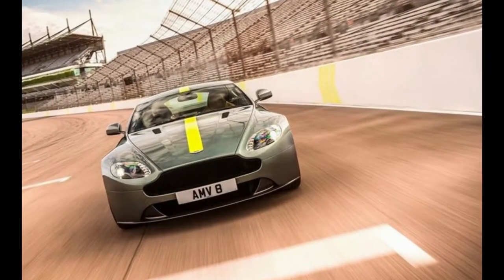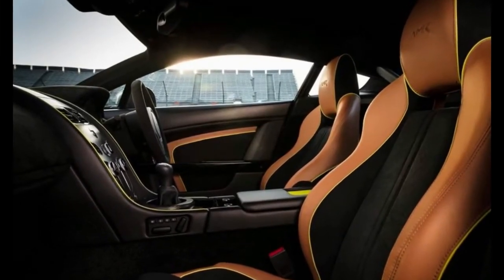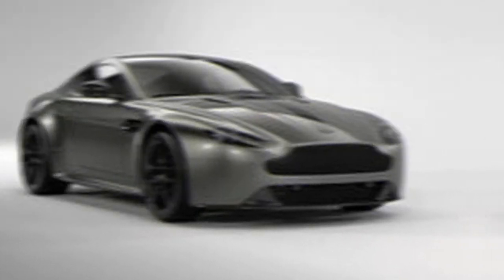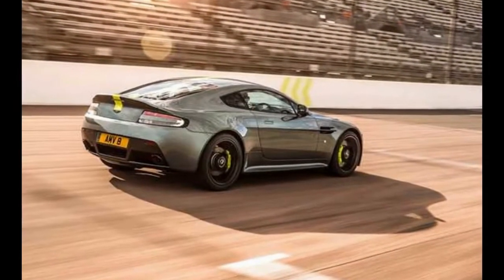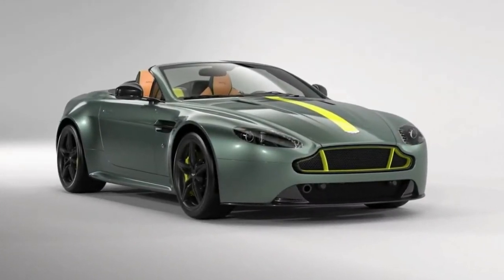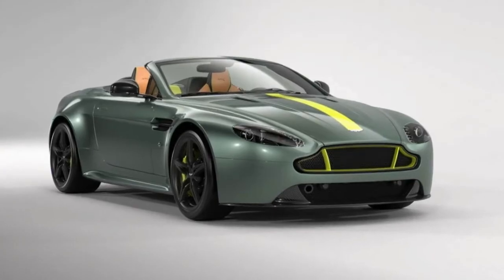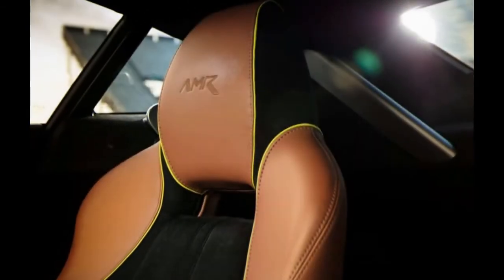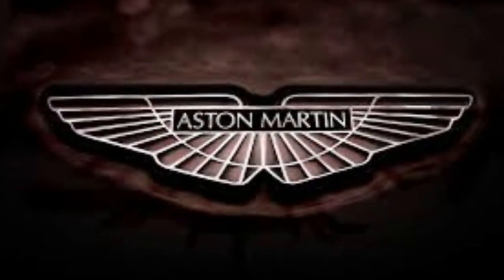OH NO !!!! ASTON MARTIN VINTAGE AMR 2018 announced it would build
Aston also announced it would build 100 examples of what was originally to be called the Vantage GT3, a slightly toned down race car for the road. It makes use of carbon fiber everywhere, including the roof and hood, and is powered by a massaged version of the corporate V-12 that makes 591 hp. Shortly after the variant was unveiled, Porsche took issue with the GT3 name, as it uses it on high-performance 911s, and so Aston agreed to change the name to GT12 as a reference to the engine's cylinder count. The Vantage GT12 went on sale in 2015, but not in the United States.
The Vantage lineup changes little for 2016. Updates include a new touch interface for the center stack, as well as the addition of several new interior colors, a new wheel design, newly available Glen Coe leather, and two new exterior colors: Cinnabar Orange and Ultramarine Black.
For 2017, the Vantage lineup simplifies with a V8 Vantage GTS and V12 Vantage S as the only models. Both hardtop and convertible versions are available, and either model can be equipped with an automatic or manual transmission, although only 100 V12 Vantage S models with a manual will be made and only 100 GTS versions will be made altogether.
Aston Martin Vantage history
The Vantage has a long and distinguished—though somewhat disjointed—history at Aston Martin. The Vantage name has been appended to vehicles in fits and starts since 1951, when it debuted on the DB2 Vantage. After a two-year run, the Vantage name went on an eight-year hiatus until 1961-63 when it returned for the DB4 Vantage. That began a succession of cars running through 1969, including the DB5 and DB6 Vantage models.
All of the DB-prefixed Vantages evolved a common theme of design and performance that built the Vantage name and, in many respects, Aston's reputation for style and speed.
Following the original DB-series cars, another short hiatus saw the name lie dormant until its return for a two-year run in 1972 and 1973 as, simply, the Vantage. Returning once again in 1977, the V8 Vantage would run until 1989. In 1986, a Vantage Volante convertible joined the coupe, also ending its run in 1989.
This second batch, the V8 Vantages, took both the name and the Aston Martin brand in new directions, both stylistically and in terms of performance. Almost a sort of luxurious British muscle car, the Vantages of this era were V-8 powered (as the name implies), larger, heavier cars that moved into the grand touring realm.
From 1999 to 2003, the DB prefix returned with the DB7 V12 Vantage, bringing with it another advance, this time into the modern era of Aston Martin design and proportions. This car was designed during Ford's ownership of both Aston and Jaguar, and the DB7 began life as a concept for an F-Type that wasn't built. Based on a modified Jaguar XJS platform, the 420-hp DB7 V12 Vantage nevertheless managed to stake out its own territory in the exotic sports car world.